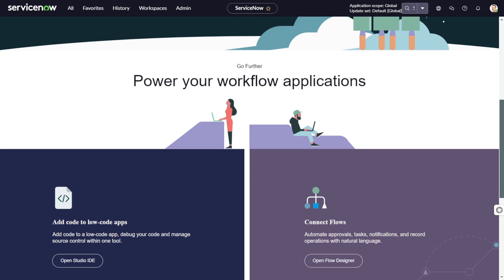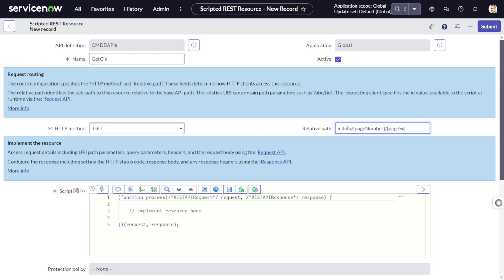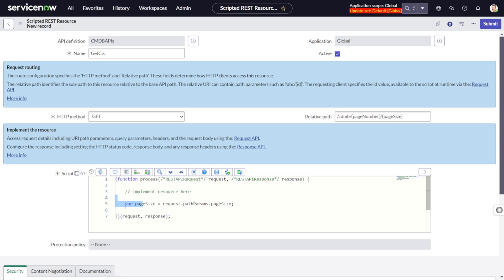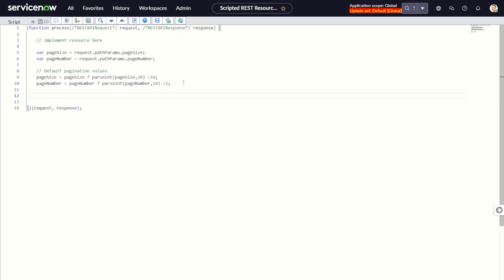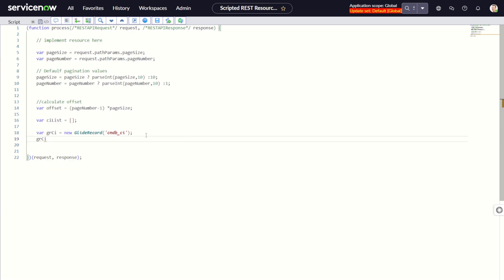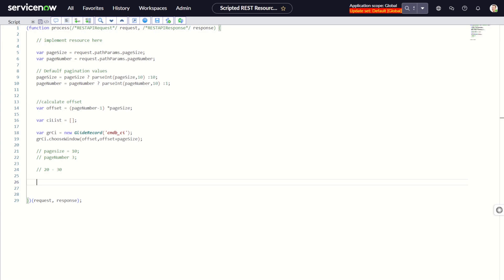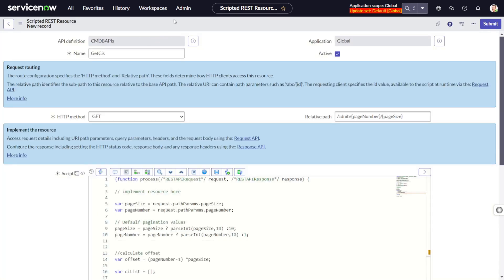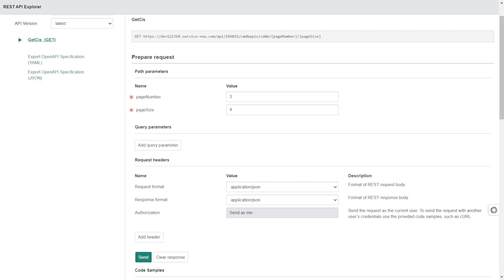Master Pagination in ServiceNow: A ServiceNow Guide to Efficient Data Handling with chooseWindow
Streamlining Data Retrieval in ServiceNow: The Power of Pagination with chooseWindow
Introduction
In the realm of ServiceNow development, efficiently managing and retrieving vast amounts of data is a common challenge. This is where the concept of pagination, particularly through the use of the chooseWindow function in GlideRecord, becomes invaluable. This article delves into why pagination is crucial in Scripted REST APIs, explains the pagination process, introduces the chooseWindow function, discusses its advantages, and walks through a practical use case.

The Need for Pagination in Scripted REST APIs
When dealing with extensive datasets, fetching all records in a single API call can overwhelm both the server and the end-user. It can lead to increased load times, a higher consumption of system resources, and a suboptimal user experience. Pagination addresses these issues by dividing data into manageable chunks, allowing for the retrieval of a specific subset of data at a time.

Understanding Pagination
Pagination is a technique that divides content into separate pages, enabling users to navigate through data efficiently. By requesting only a portion of the data, applications can reduce loading times, conserve bandwidth, and improve user interaction, making it a critical feature for web and application development.

The chooseWindow Function in ServiceNow GlideRecord
ServiceNow's GlideRecord is an API used for querying database tables. The chooseWindow function within GlideRecord is particularly useful for implementing pagination. It allows developers to specify a range of records to return by setting a start and an end index, effectively slicing the dataset into pages without the need to retrieve all records first.

Advantages of the chooseWindow Function
The chooseWindow function offers several benefits:

Improved Performance: By limiting the number of records processed and sent over the network, it significantly enhances the application's performance.
Resource Efficiency: It reduces the load on the server by avoiding unnecessary queries for data that isn't immediately required.
Enhanced User Experience: Users enjoy faster response times and a more responsive application, as data is loaded in smaller, more manageable portions.
Practical Use Case: Fetching Configuration Items with Pagination
Let's explore a practical application of pagination in a Scripted REST API designed to fetch Configuration Items (CIs) in ServiceNow. The API will utilize two parameters: pageSize and pageNumber, to control the volume of data returned per request.

Step 1: Create a Scripted REST API in ServiceNow, defining the necessary endpoints.

Step 2: Implement the logic to fetch CIs using GlideRecord's chooseWindow function. This involves calculating the start and end indexes based on the pageSize and pageNumber provided by the user.

Step 3: Test the API to ensure it returns the correct subset of data based on the pagination parameters.

This use case demonstrates how pagination, facilitated by the chooseWindow function, can significantly streamline data retrieval processes in ServiceNow, making it an essential technique for developers.

Conclusion
Pagination is a fundamental aspect of modern application development, crucial for handling large datasets efficiently. In ServiceNow, the chooseWindow function of GlideRecord offers a straightforward and effective method to implement pagination in Scripted REST APIs. By understanding and utilizing this function, developers can enhance application performance, reduce resource consumption, and improve overall user experience. As data continues to grow in volume and importance, mastering such techniques becomes indispensable in the toolkit of a proficient ServiceNow developer.

00:00 Intro
00:57 Why Pagination
02:01 Use Case Overview
03:38 Coding Demo
07:26 Default Values
08:14 Offset Formula
09:21 GlideRecord Query
11:43 Record Window Logic
13:11 Pushing to API Response
14:05 Testing The API

## Intro
- Covers need for efficient large data management in ServiceNow
- Introduces pagination concept and chooseWindow function

## Why Pagination
- Reduces server load and speeds up response times
- Improves user experience when handling large datasets

## Use Case Overview
- Creating scripted REST API to retrieve CIs with pagination
- Accepting pageSize and pageNumber parameters to control response

## Coding Demo
- Setting default values for pageSize and pageNumber
- Calculating offset based on page number
- Using chooseWindow to define record window
- Querying table and pushing to API response

## Testing The API
- Validating chooseWindow implementation works as expected
- Fetching correct record subsets based on input parameters